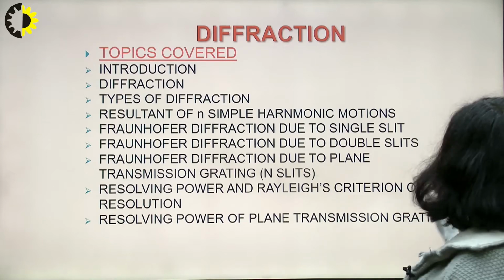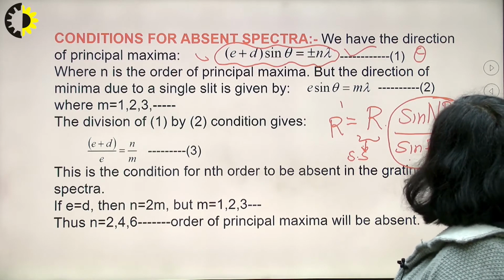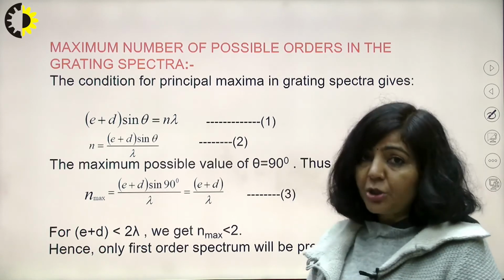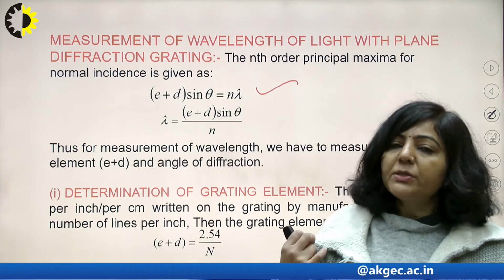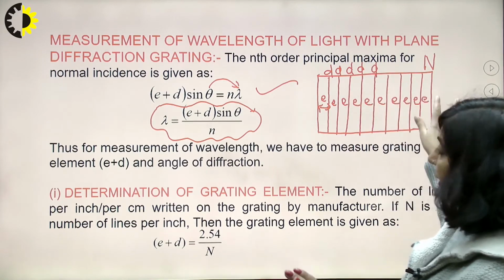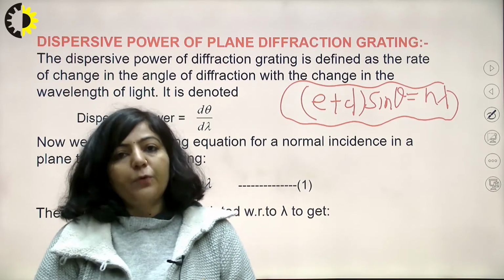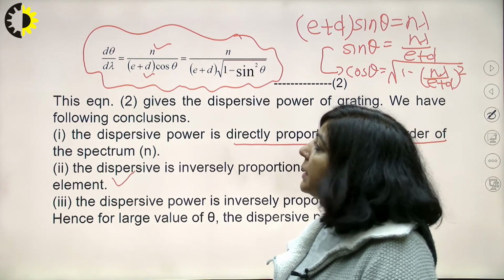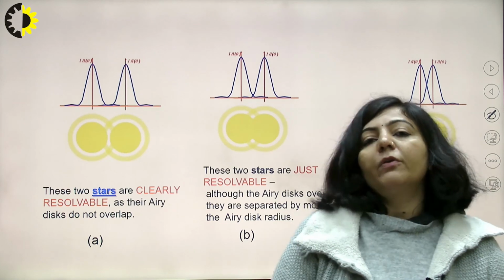ENGINEERING PHYSICS LECTURE 45 ''Diffraction Dispersive power, Missing order & Maximum possible orde